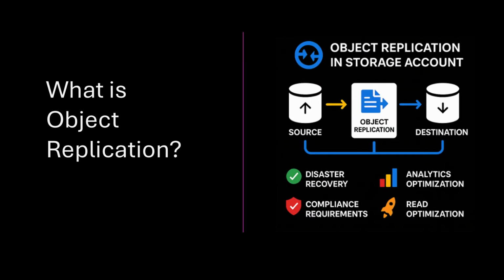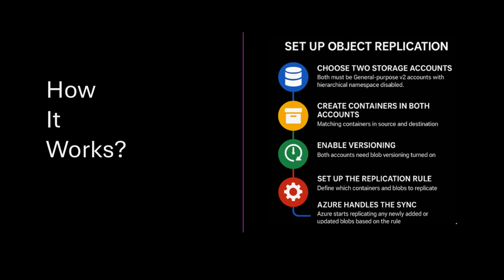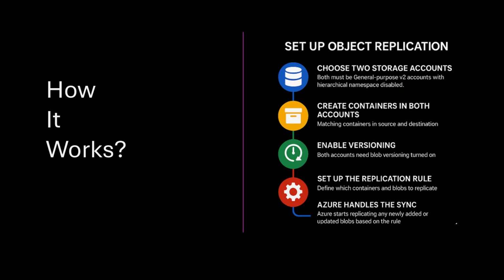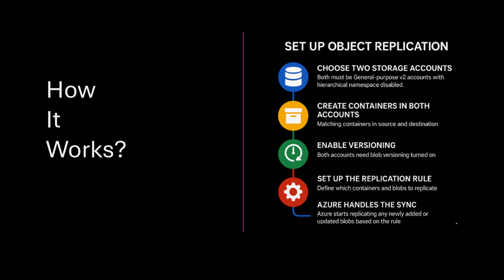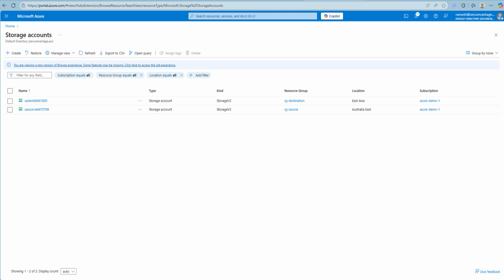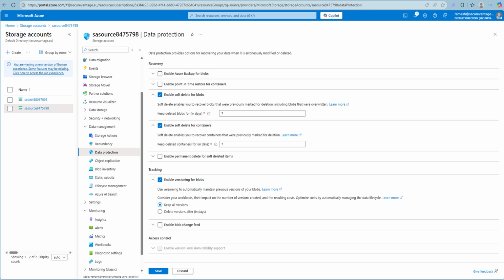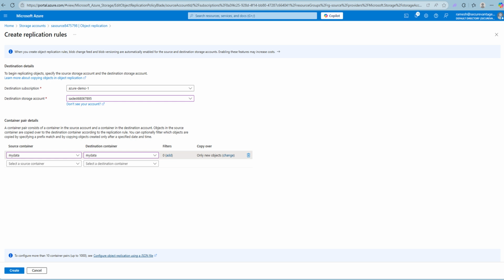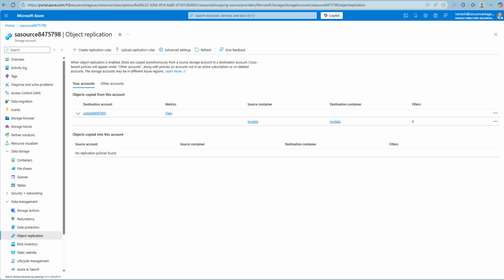42 - Object Replication on Storage Account